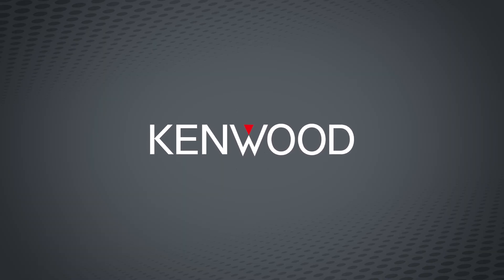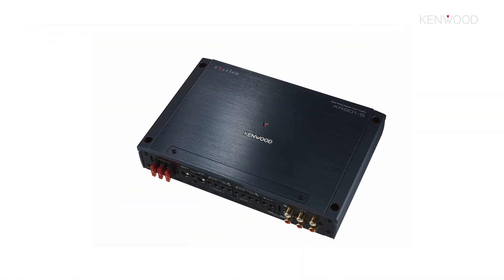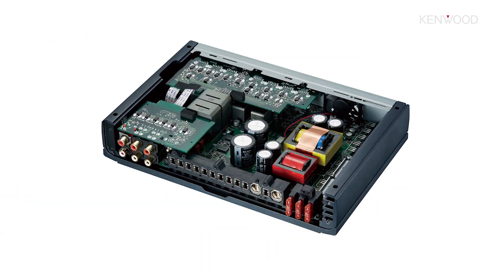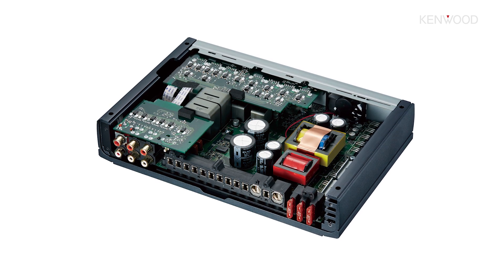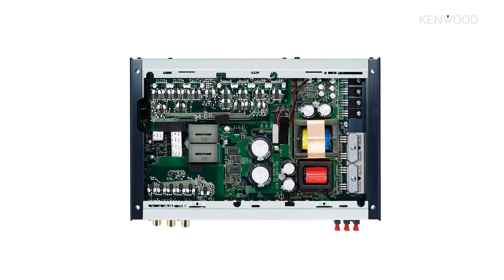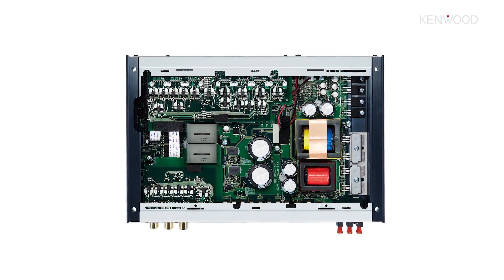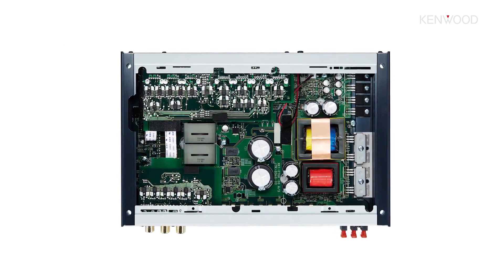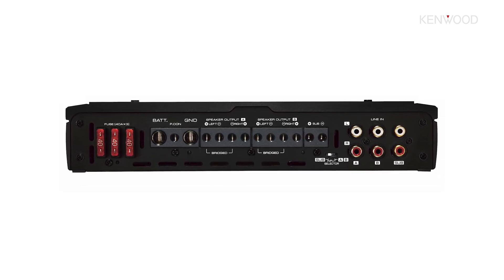KENWOOD | CAR AUDIO | SPOTLIGHT 2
Learn about Kenwood EXCELON XR SERIES AMPLIFIERS and all its great features and benefits.